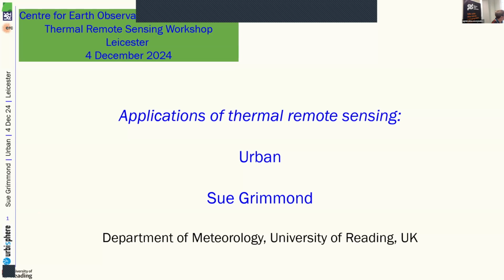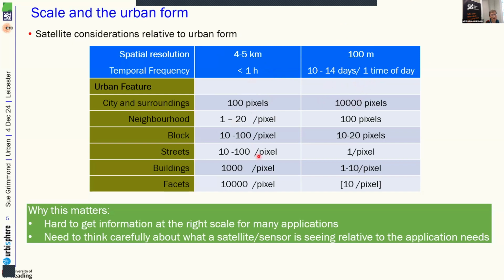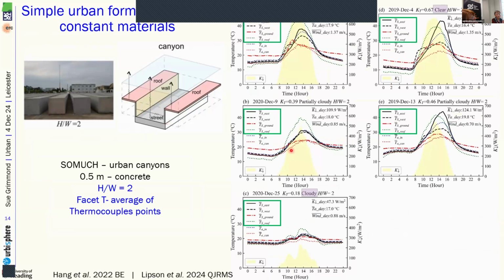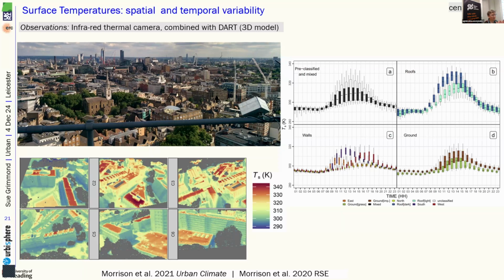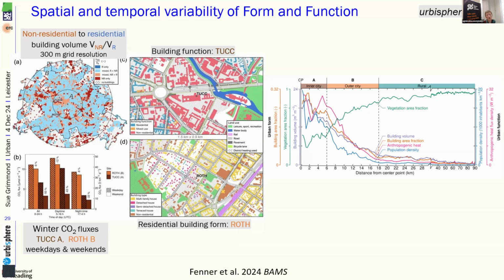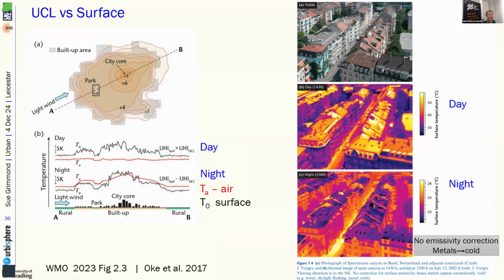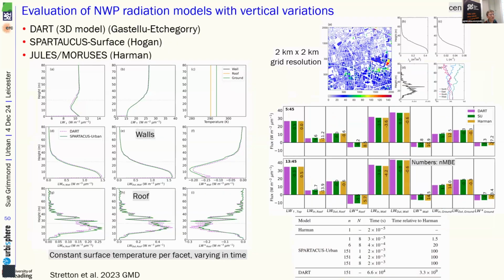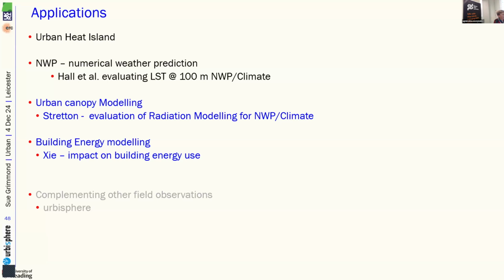Thermal Remote Sensing Workshop Day 3: Urban applications (Sue Grimmond)